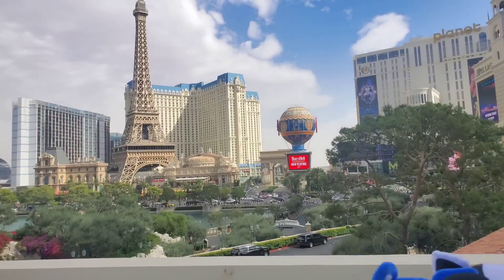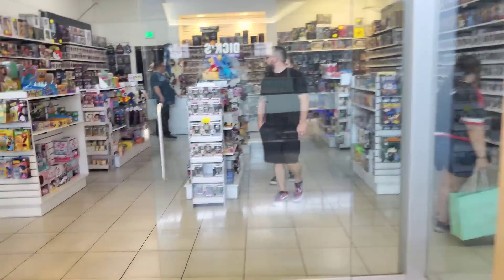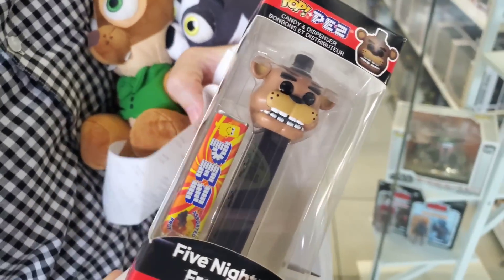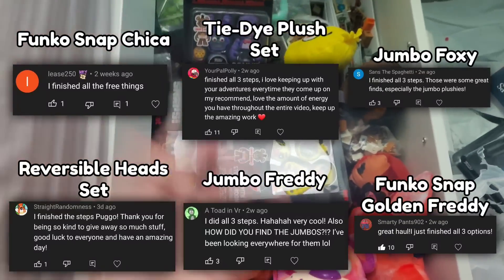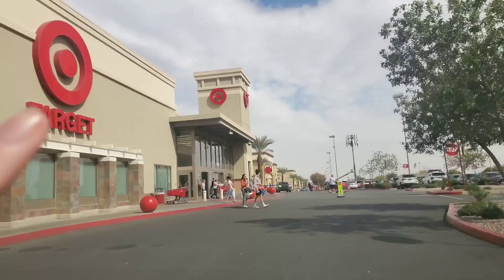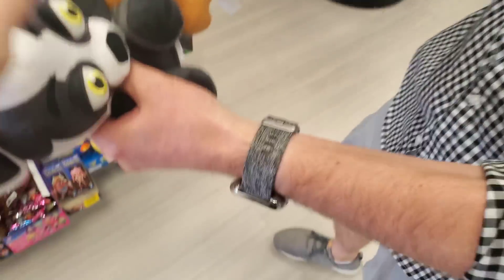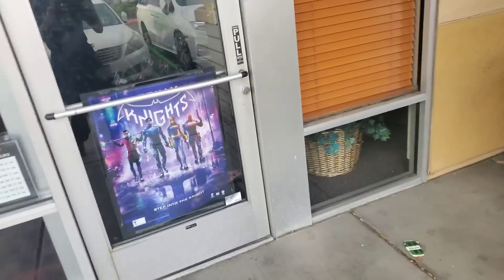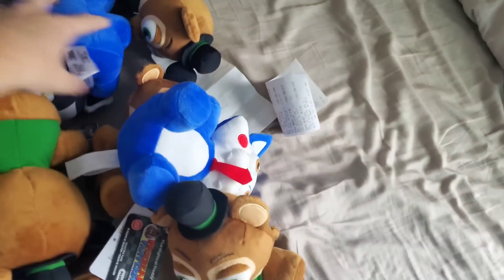FNAF TOY HUNT 3 | FANVERSE FNAF PLUSH, TIE DYE FNAF PLUSH, FNAF FUNKO SNAPS, AND MORE!